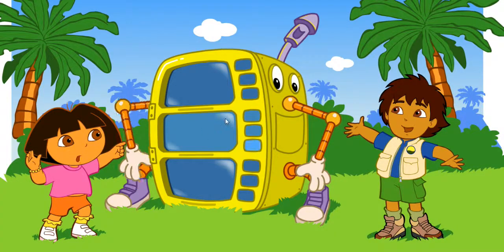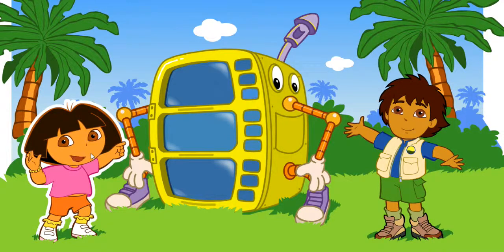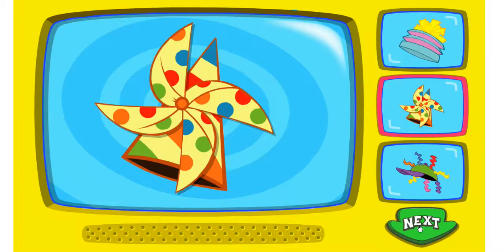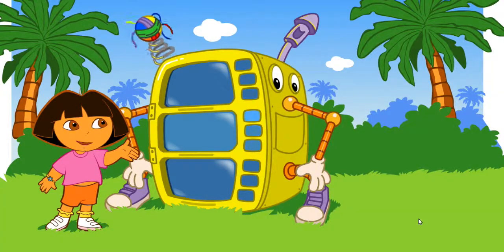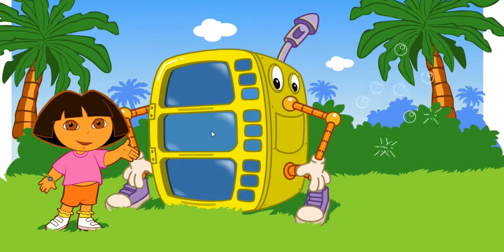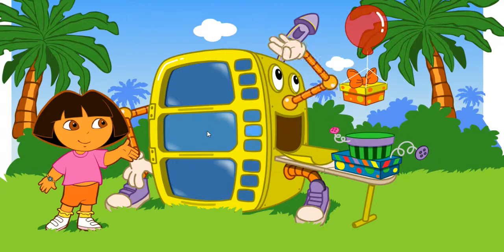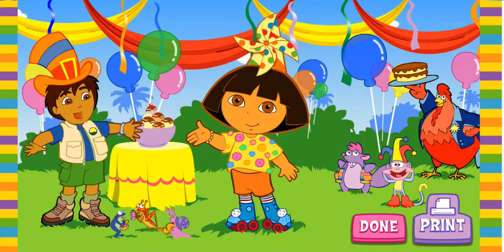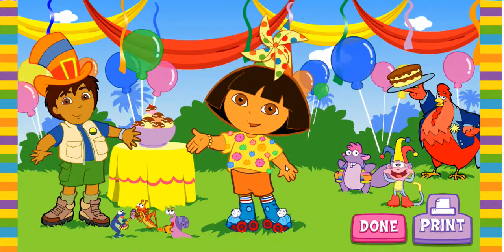Dora Silly Dress Up Games